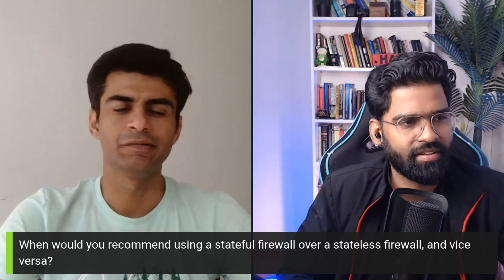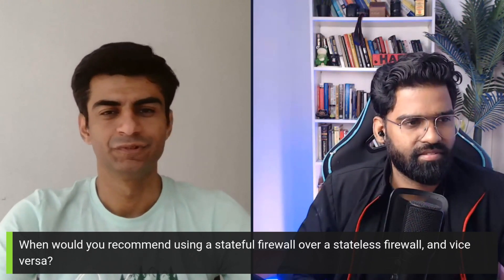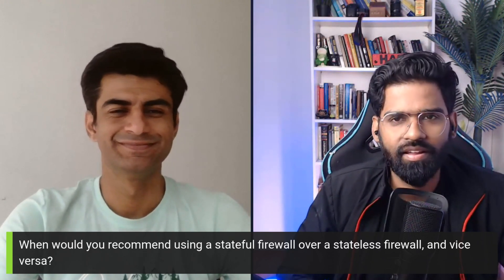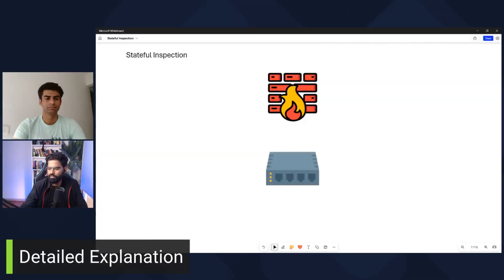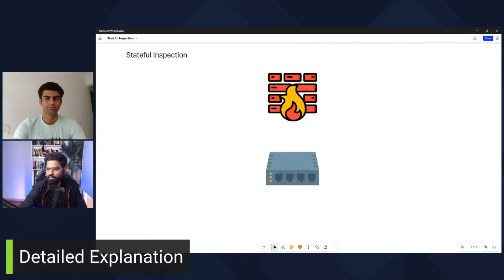Mock Interview | Cyber Security Analyst or SOC Analyst | Stateful Inspection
Prepare yourself for Security analyst or SOC Analyst interview with Stateful firewall, Stateless firewall, use cases etc

🌟Timeline🌟
0:00 Introduction
0:53 What is a Stateful Inspection Firewall, and how is it different from stateless firewalls?
2:54 We have Access-lists in Cisco router right? Is it Stateful or stateless?
4:00  When would you recommend using a stateful firewall over a stateless firewall, and vice versa?
5:36  Detailed Explanation- Stateful Inspection

🌟About me🌟